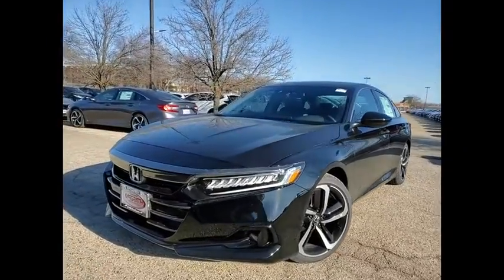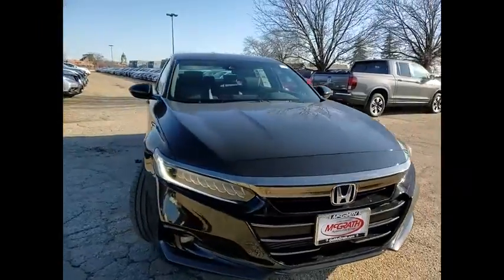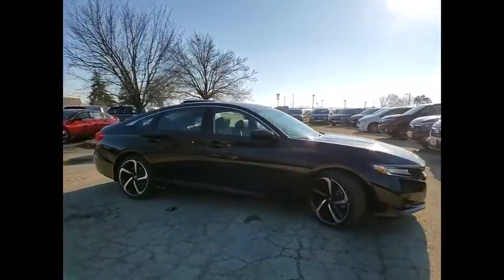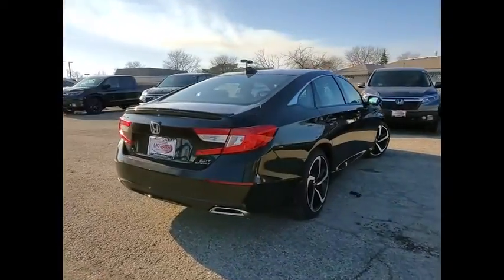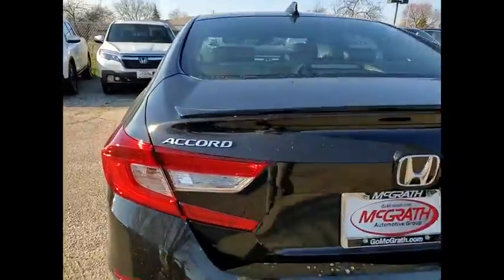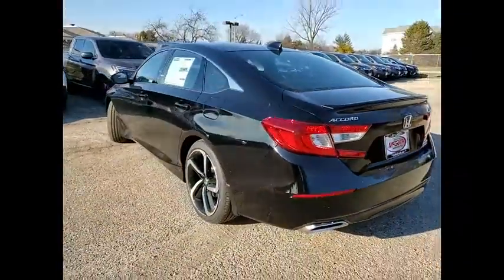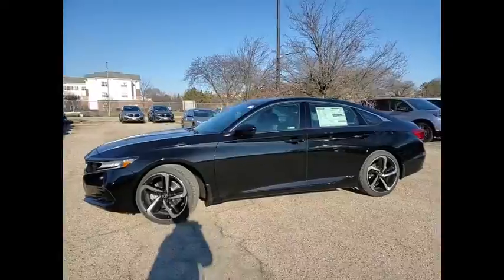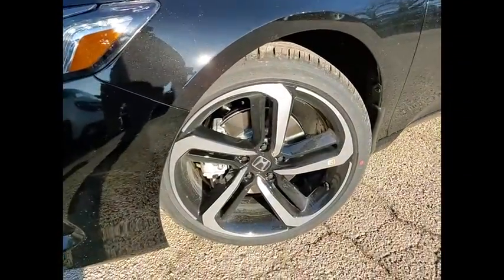2021 Honda Accord Sedan St Charles IL S7851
2021 Honda Accord Sedan Sport

2021 Honda Accord Sport 2.0T